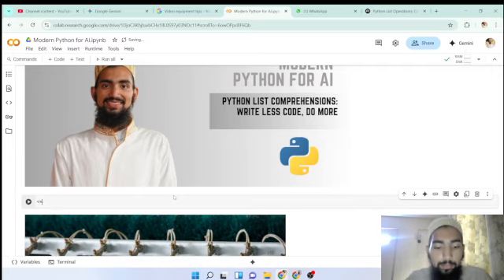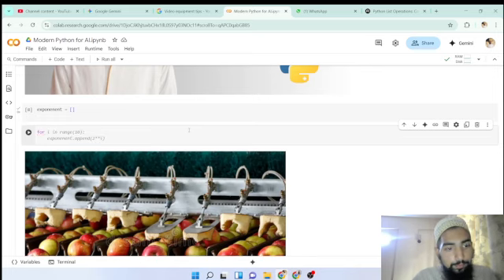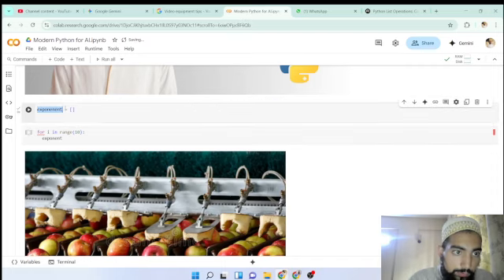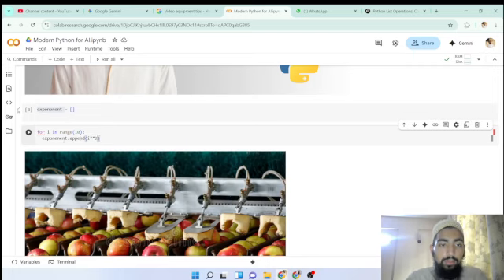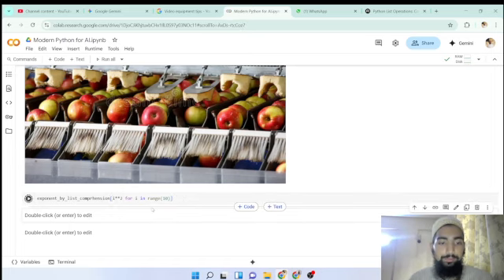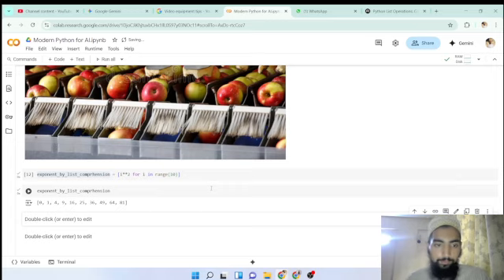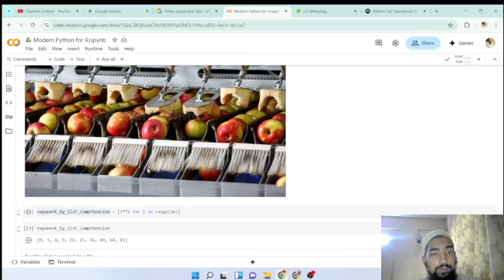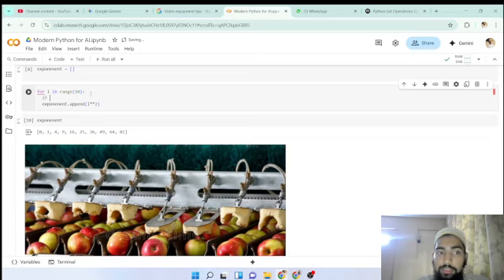Python List Comprehensions: Write Less Code, Do More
Tired of long for loops just to create a new list? In this video, you'll learn how Python's list comprehensions can help you create new lists in a single, elegant line of code. We'll cover the basic syntax and if conditions